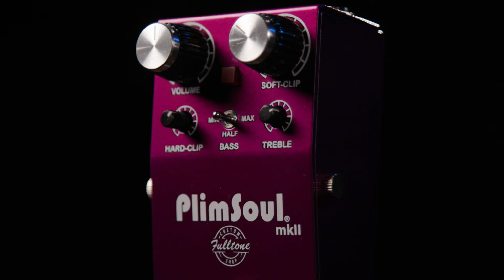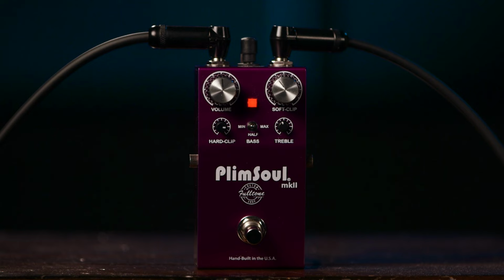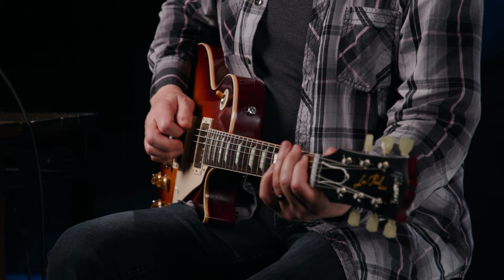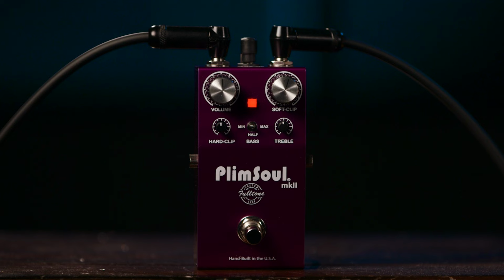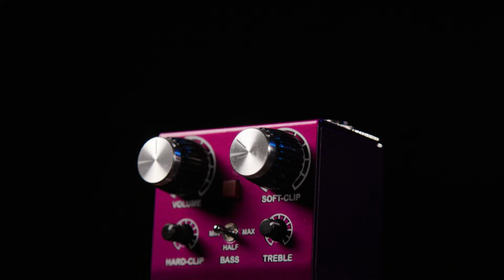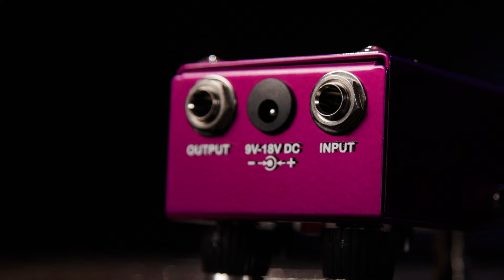Fulltone PlimSoul mkII Overdrive Pedal Demo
If you’re wondering what video gear we use, check it out

Fulltone’s original PlimSoul guitar pedal broke new ground by offering both soft- and hard-clipping overdrive tones in one unit. The PlimSoul mkII epitomizes this brilliant design, achieving the trademark cranked-amp sound of its predecessor with a wealth of upgrades. Where the PlimSoul mkII stands out, however, is through its newly employed independent stages. Stage 1 accesses the soft-clipping section, while Stage 2 accesses the hard clipping — allowing for searing, gut-punching high gain with the hard-clipping controls even if you roll back the soft-clipping side of things.

After you watch, check out Sweetwater.com today for all your music instrument and pro audio needs!

0:00 - Intro
1:37 - Fulltone PlimSoul mkII Controls at a Glance
1:47 - Bypassed Tone
2:07 - Fulltone PlimSoul mkII Soft-clip mode
3:01 - Blending Soft-clip and Hard-clip Tones
4:58 - Fulltone PlimSoul mkII Bass Switch
5:44 - Fulltone PlimSoul mkII Treble Control
7:14 - What's New in mkII?
7:52 - Thanks for Watching!